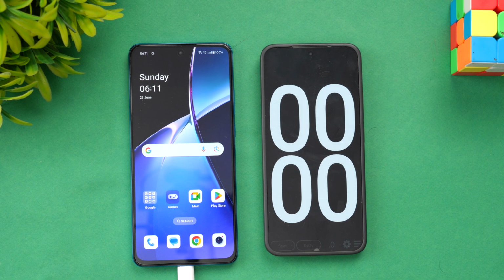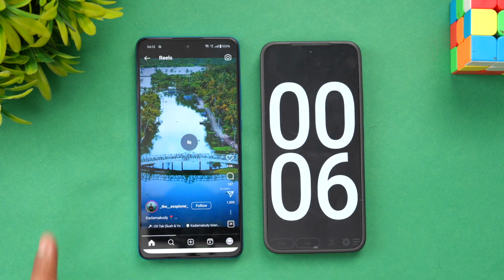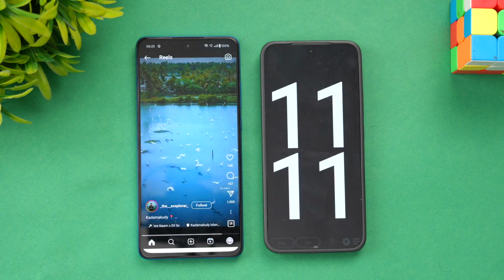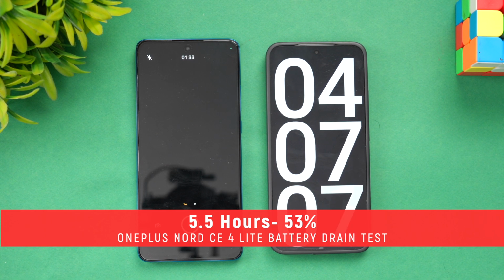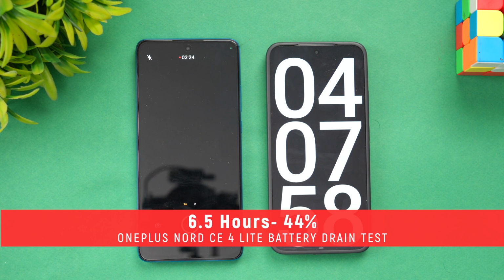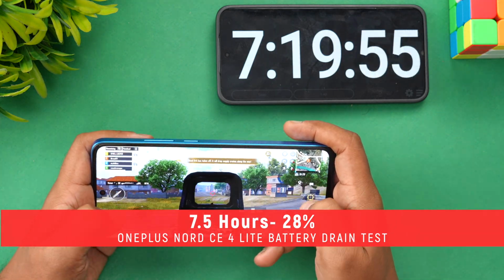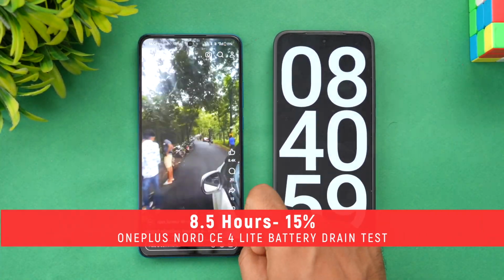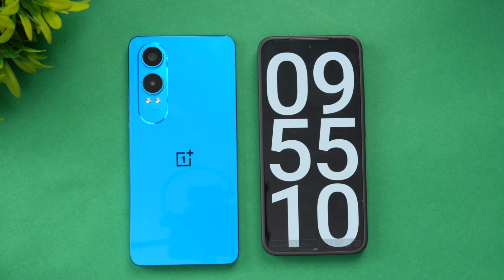OnePlus Nord CE 4 Lite Battery Drain Test 🔋